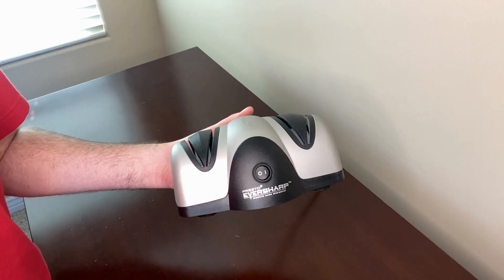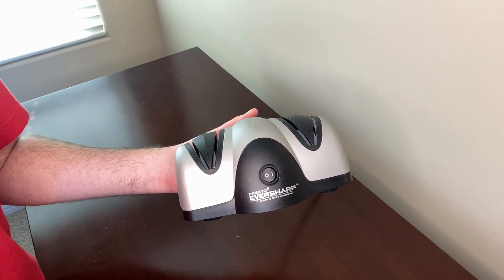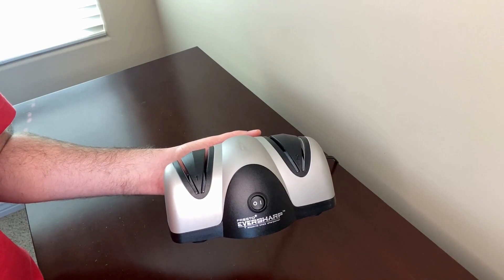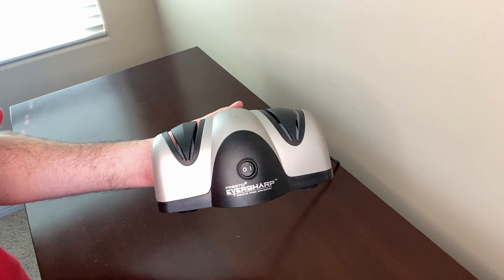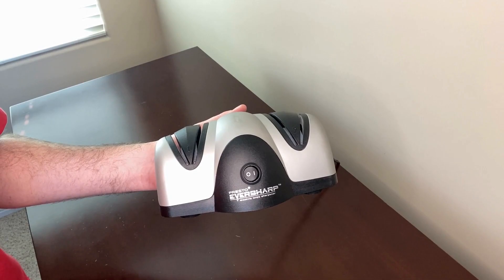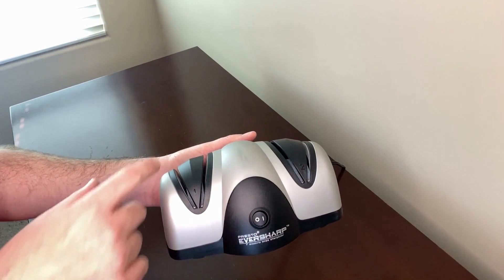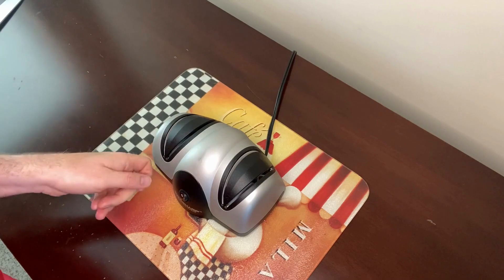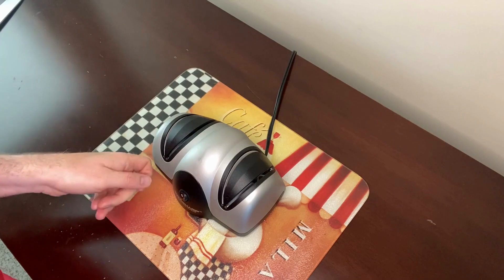Presto 08800 EverSharp Electric Knife Sharpener Review & Demo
Check it out

The Presto 08800 EverSharp Electric Knife Sharpener is a must-have for every kitchen. Its easy 2-stage sharpening system creates a razor-sharp edge on most non-serrated blades in no time, making it perfect for home use. The precision blade guides hold the knife at the perfect angle, ensuring perfect results every time, and the Sapphirite sharpening wheels grind and hone the edge to a perfect finish.